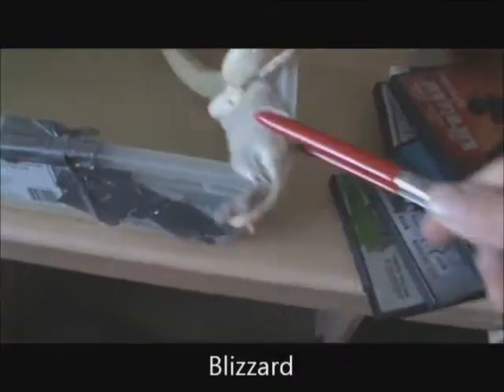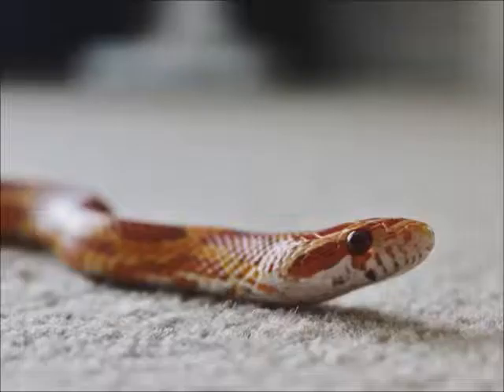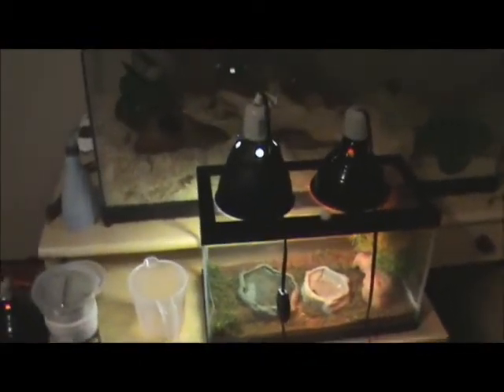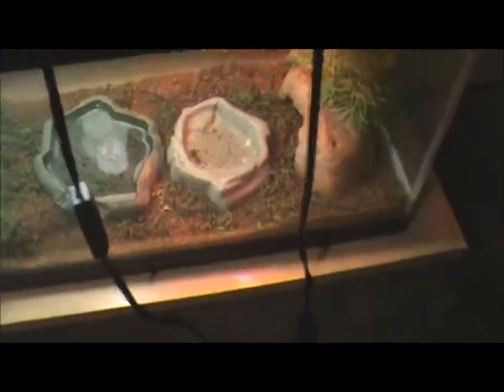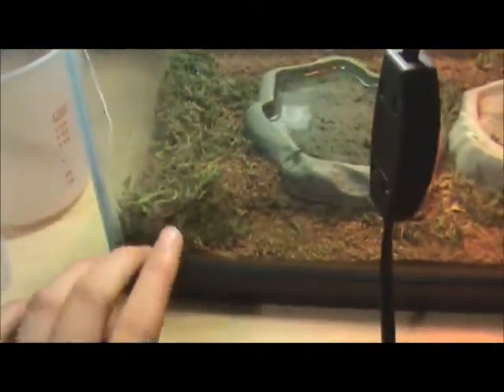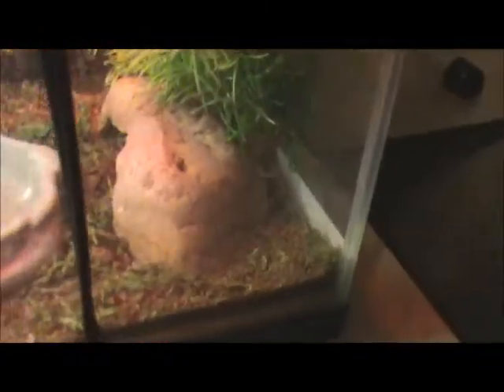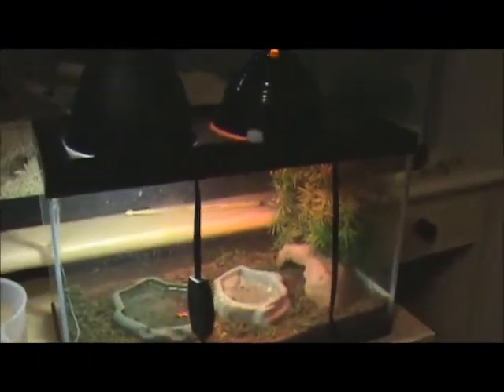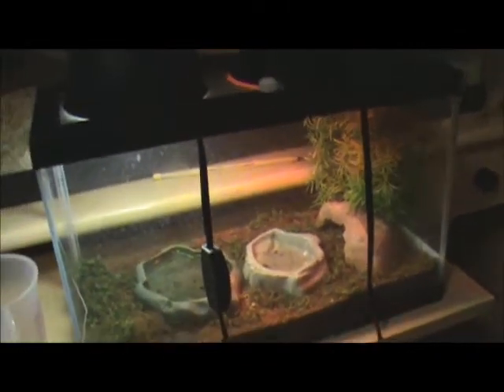Box Turtle Setup!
This is biscuit the box turtles set up!! hope you all enjoy, thanks for checking out The Animal Channel!

Hey everyone! My name is Jordan and I love animals (mostly reptiles) and drumming! I make lots of reptile videos and drumming videos. I post the occasional hedgehog or dog video here and there! I do lots of feeding videos, handling videos, weigh ins, drum covers and care videos/how to videos. I also foster a lot of videos! It means a lot! :)